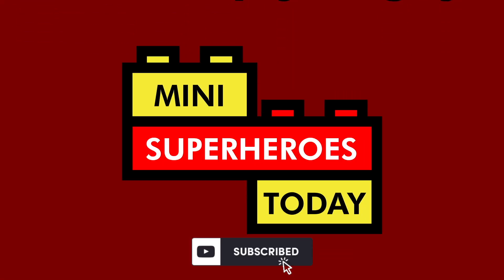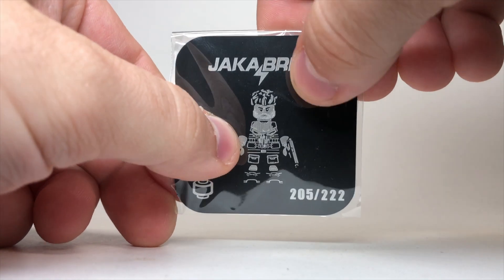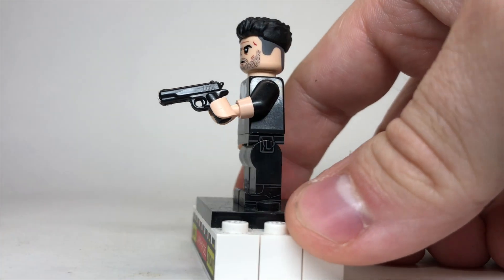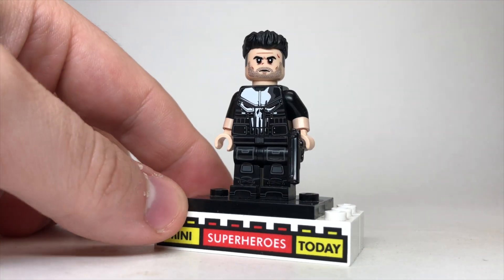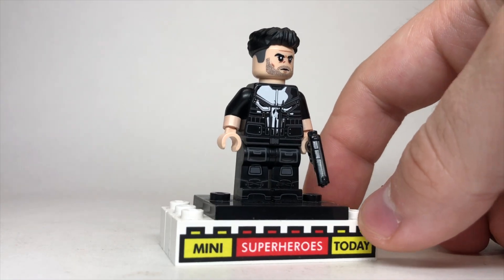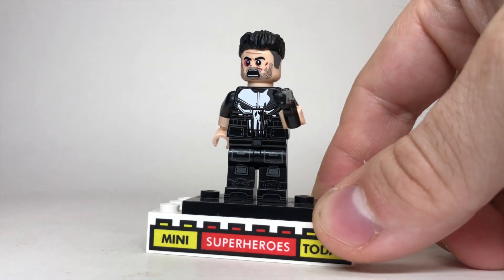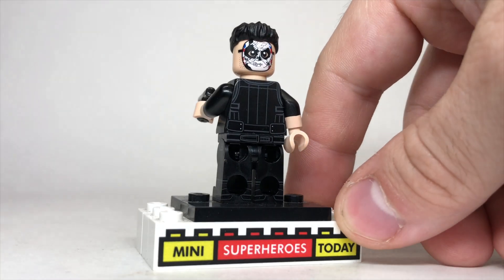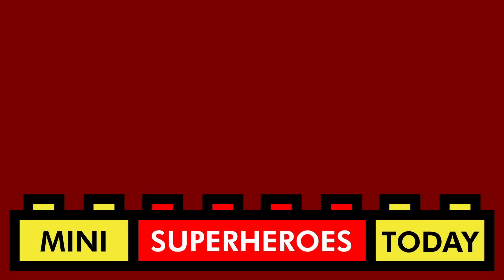THE PUNISHER Custom Minifigure (Netflix/Jon Bernthal Version - Jaka Brick Review)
Thanks to my friends over at JakaBrick for sending me this immaculate custom-printed LEGO minifigure Punisher! These are insanely detailed, and I am excited to share it with all of you guys!

What do you think of this figure? Drop a comment and let me know!